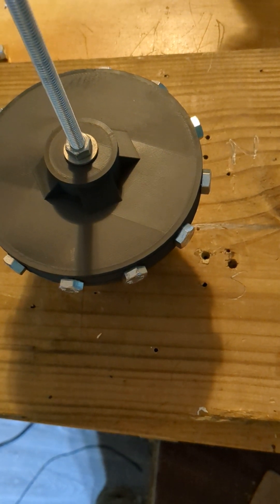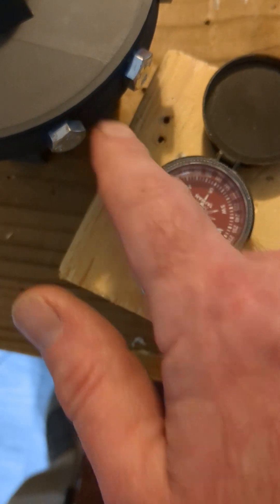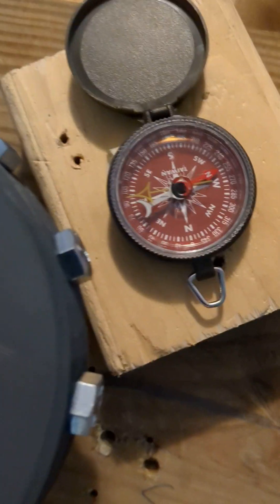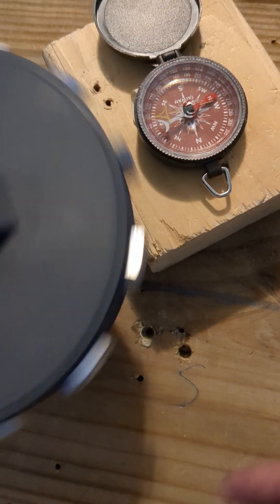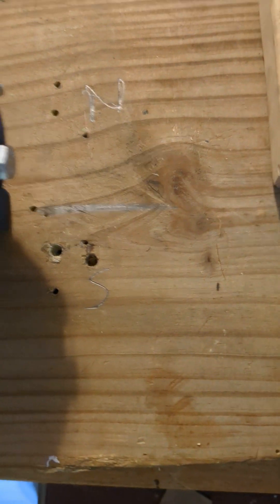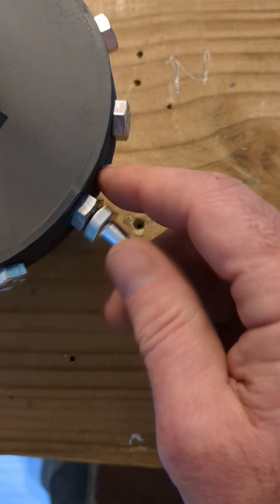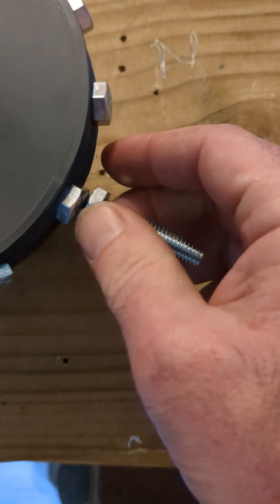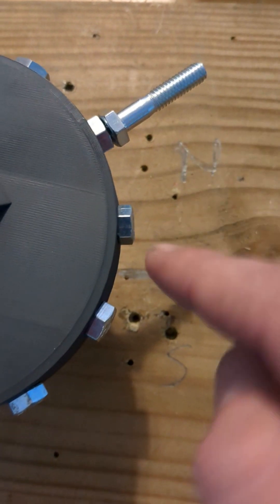DEMO- Self-Running Magnet Motor Possible? How To Neutralize The Gate......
The issue with self running magnet motors is the "sticky spot" known as "The Gate".  I am showing a method that eliminates the sticky spot of the gate using magnets and metal.